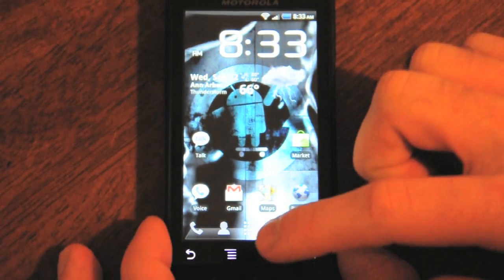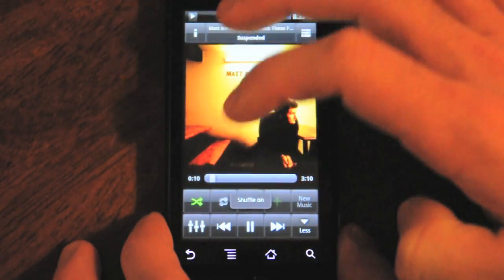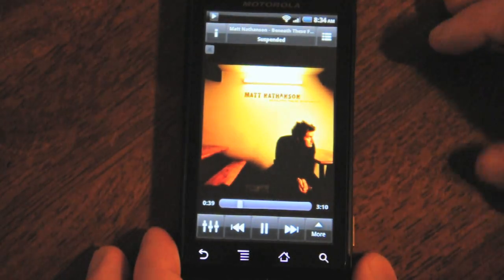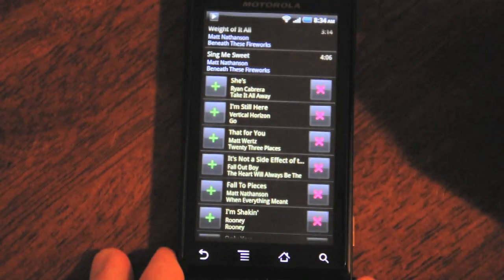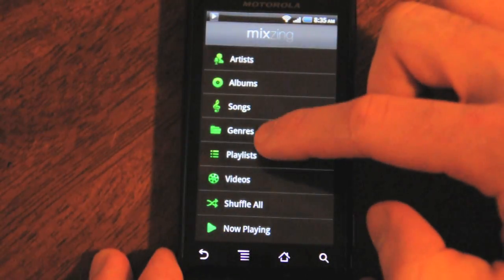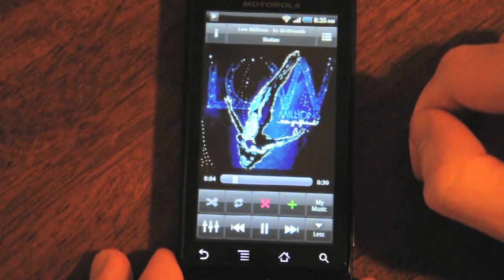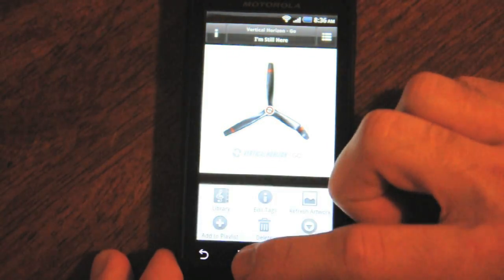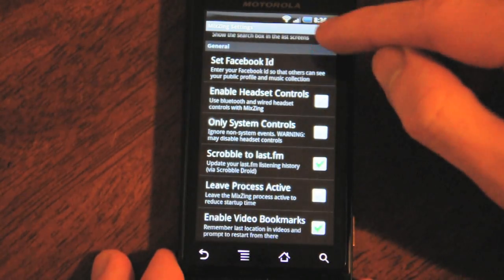MixZing Demo for Android